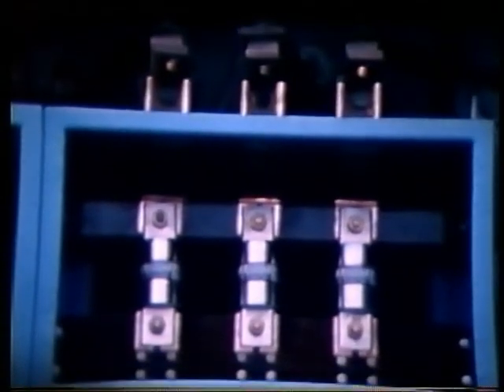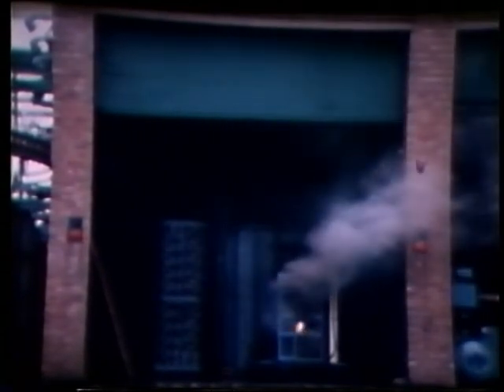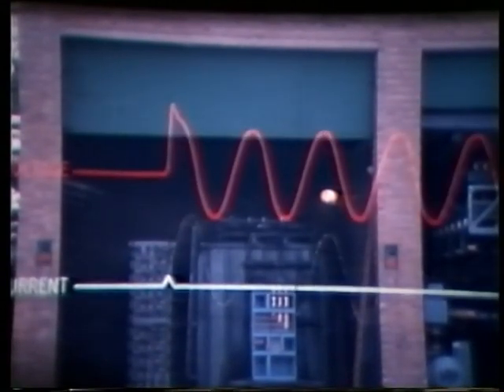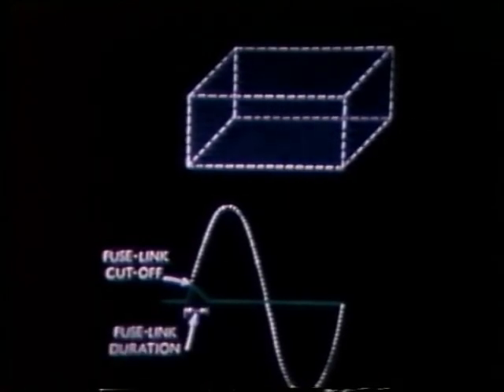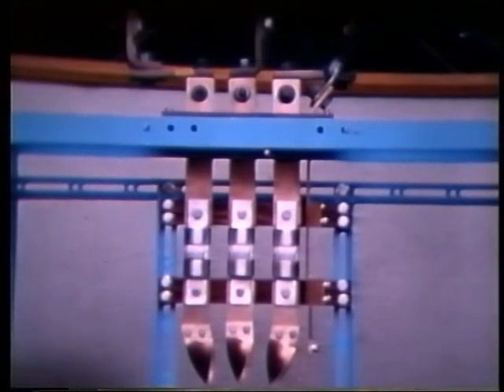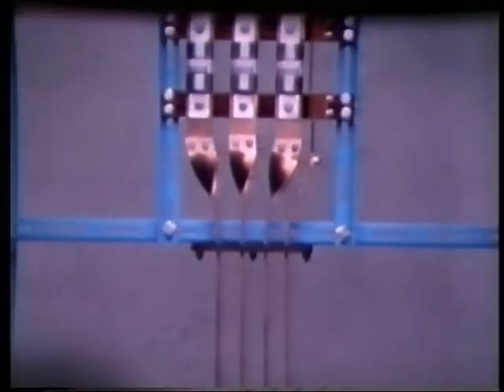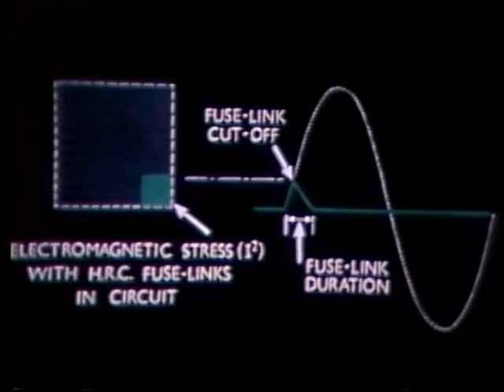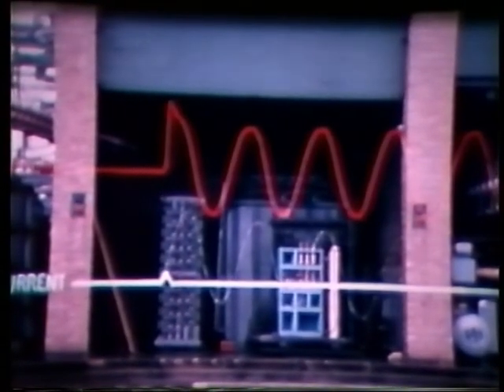BS88 HRC Fuse Tests-Short Circuit Faults -High Power Test Lab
1960's GEC educational film that was widely used to demonstrate thermal and electromagnetic effects of high fault levels on conductors, as well as the protection offered by BS88 High Rupturing Capacity fuselinks. Some great short circuit testing to destruction filmed on high frame rate cameras of the time. The use of white as the L2 centre phase colour dates this as probably pre 1964 as the colour change to yellow (now black) happened about then.